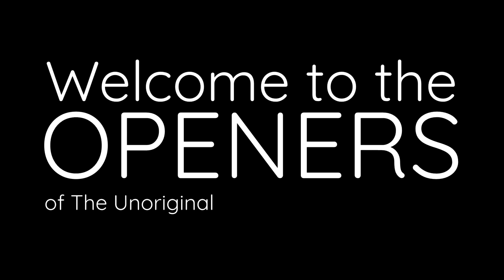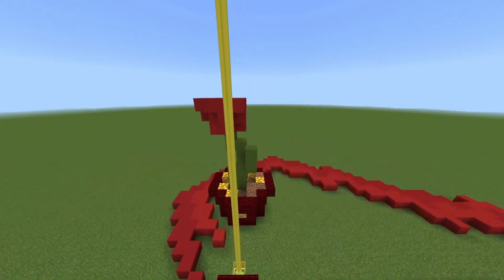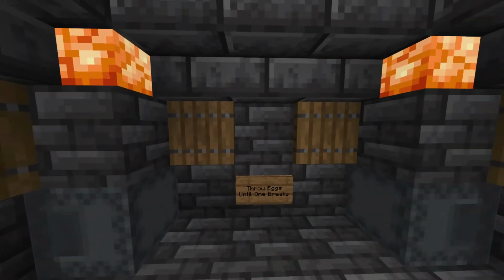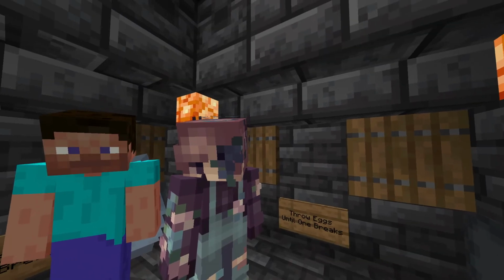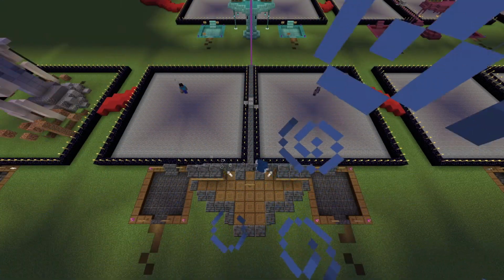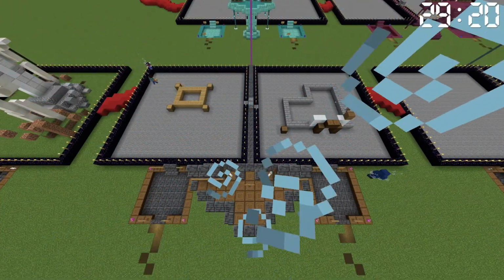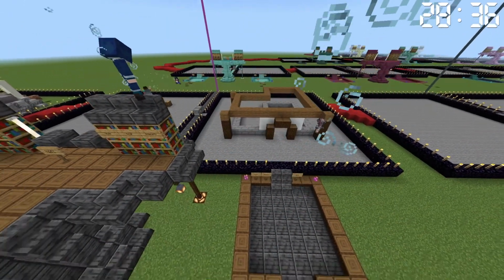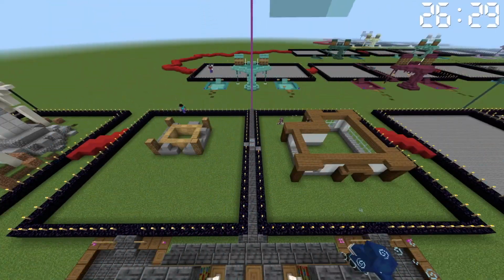The Unoriginal Quickbuilds - Cozy • Openers Build 2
The Unoriginal Quickbuilds Tournament Series : Round 2 : Sam vs Honeydew

The second round of the tournament with Sam going up against Honeydew under the Cozy theme. The standard of building has been set to an even higher bar by these two amazing builders!

Thanks to the other two judges, Michael and Matthew, for judging, you can find Michael's Twitch channel

Chapters:
Introductions - 00:00
Build-Off - 01:27
Explanations - 08:19
Judgement - 08:55
Verdict - 15:41